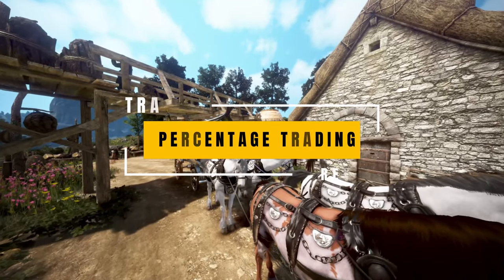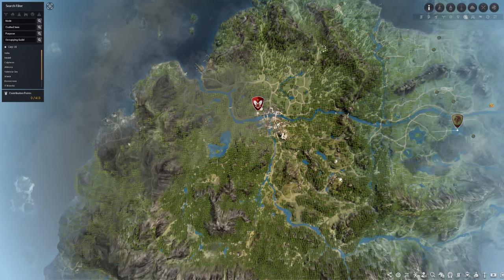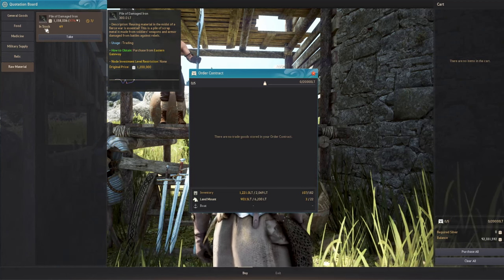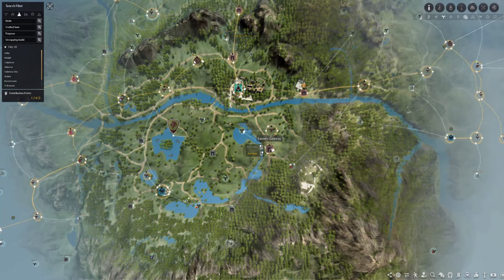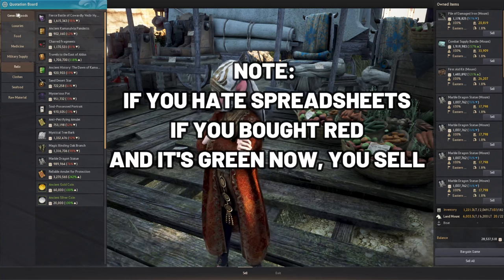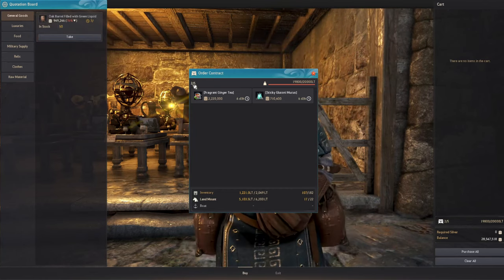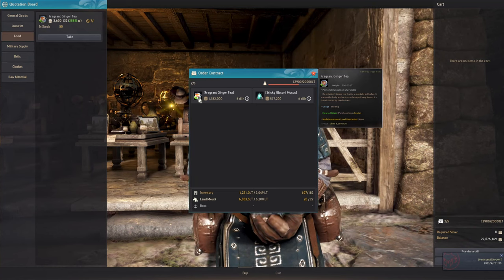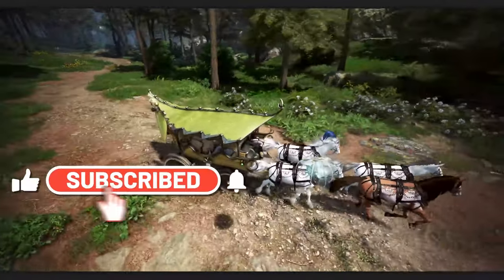BDO - New Trading Revamp TLDR + Step by Step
Not Covering: Imperials , Crates, Comparison to Other LS
Verdict: Long time to make money, but enjoyable enough as a casual lifeskill. I can see PA increasing item types per node Level for more "High Income" items.

The Idea:  it is buy low of different stocks, wait for it to go high, sell when high

Time Stamps:

00:00 Start
00:12 Who is it for? TLDR
01:05 Where to Start?
02:25 Where to buy goods? Sub Cities
03:42 Trade Manager New System
05:24 Unlocking Items to Buy and Sell
06:41 Stand By Fees
07:31 Understanding the Fluctuation
08:49 Quotation Board
09:45 Rumors + Old Moon Guild Newsletters
10:33 Special Fluctuation
10:58 Buying Low Samples
12:03 Selling High Samples
12:55 Summary